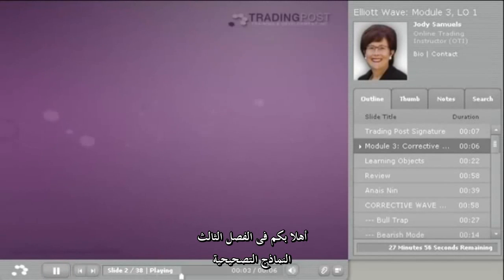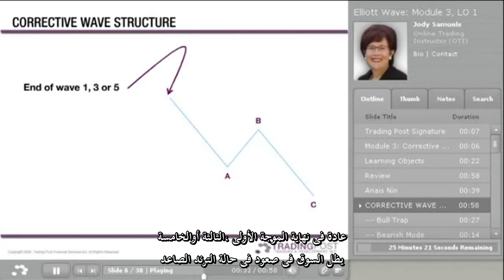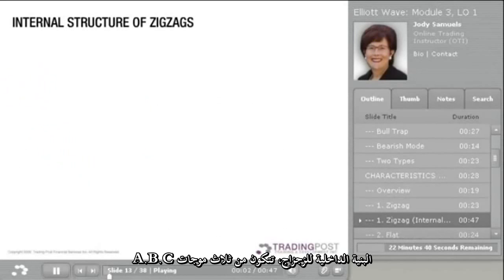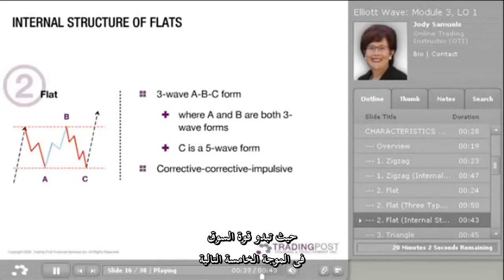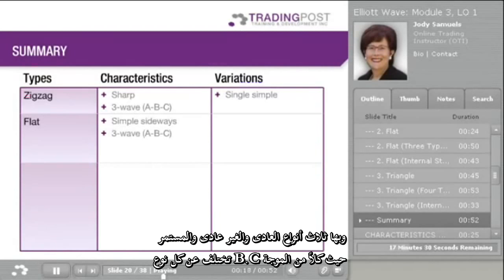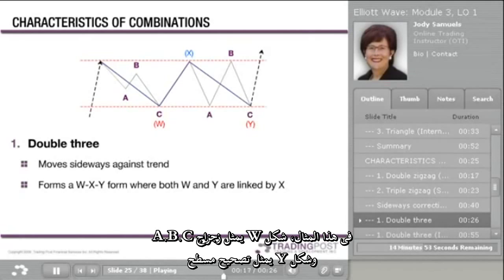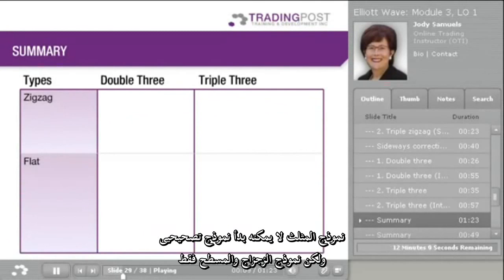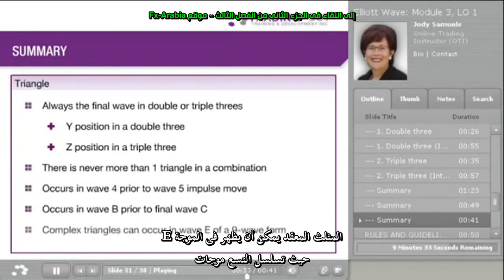دورة تعلم موجات إليوت فى الفوركس (الفصل الثالث) الجزء الأول